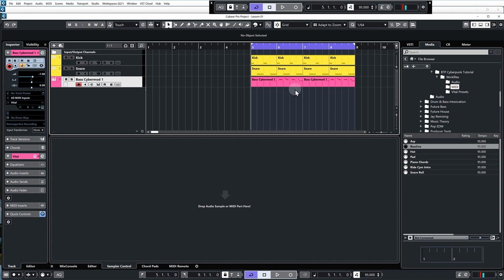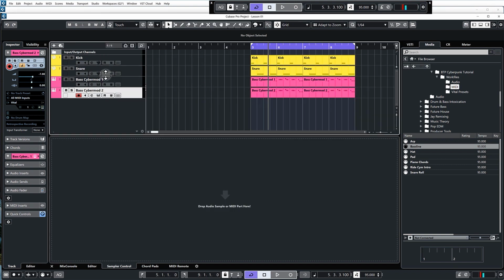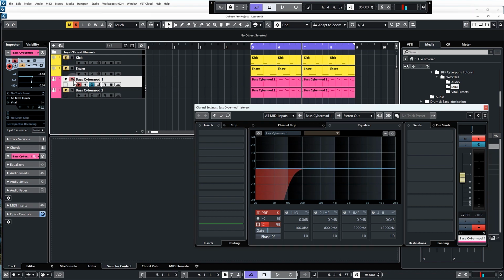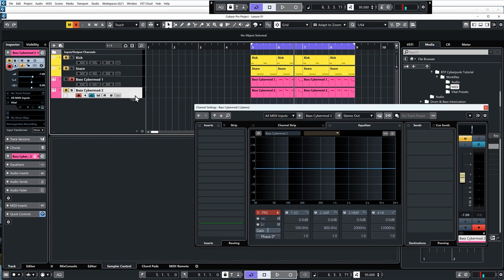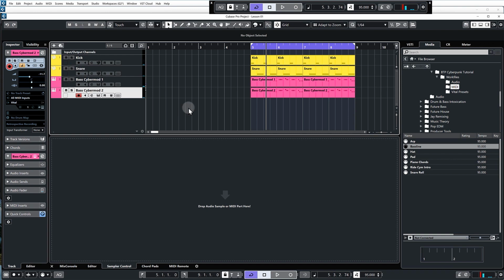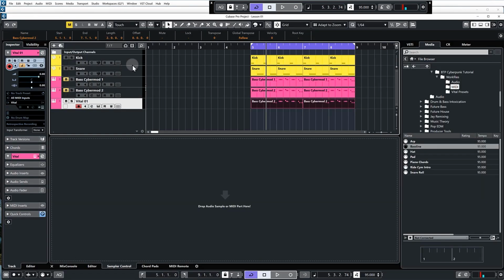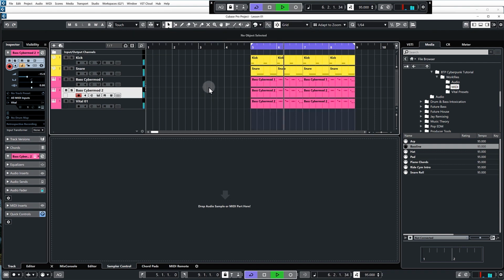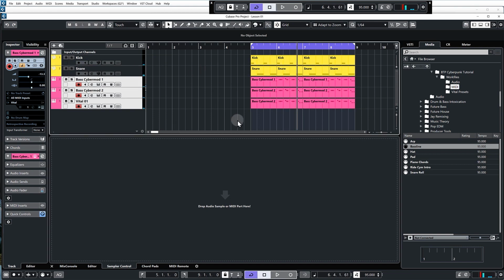Cyberpunk Music Production (Any DAW) - Lesson 3 - Bassline Layers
In this ANY DAW tutorial you will learn a massive amount of highly useful and practical based music production skills. Try something a bit different and expand your music production expertise. In this first lesson, we'll get a basic beat down and gt set up for the rest of the course.

This tutorial is aimed at advanced beginner to intermediate level music producers. You should be familiar with your DAW of choice already.